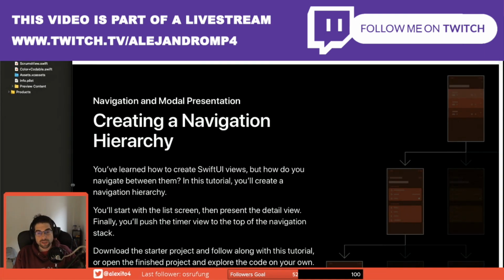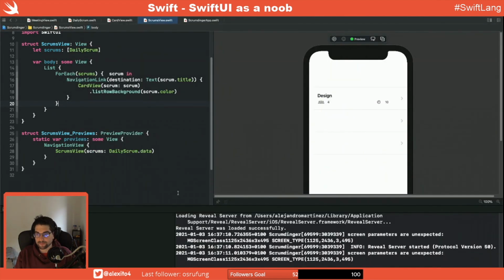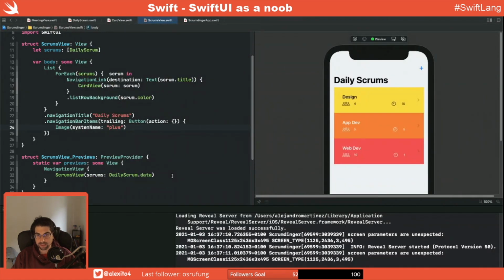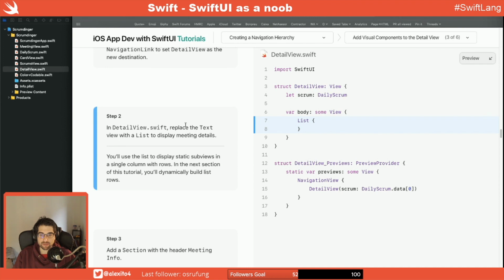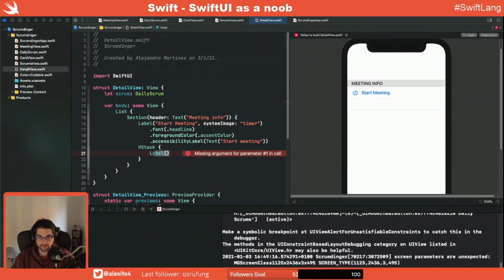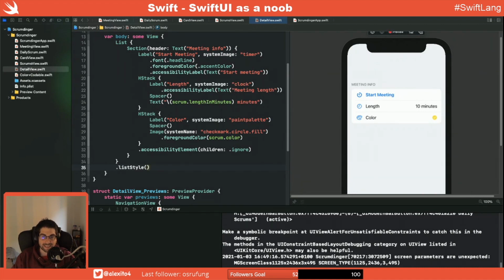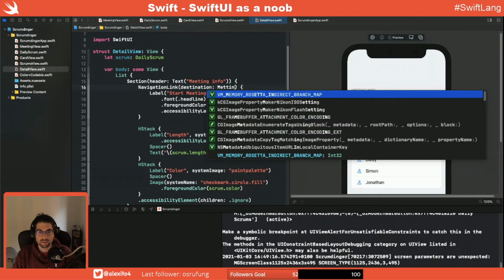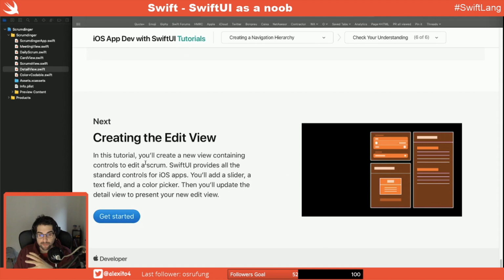Creating a Navigation Hierarchy - Following Apple's SwiftUI tutorial PART 5